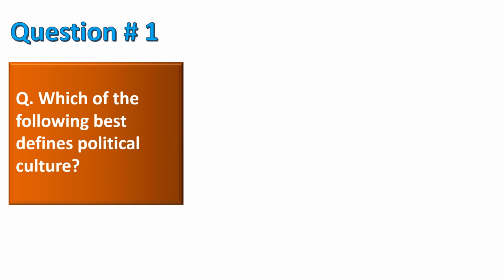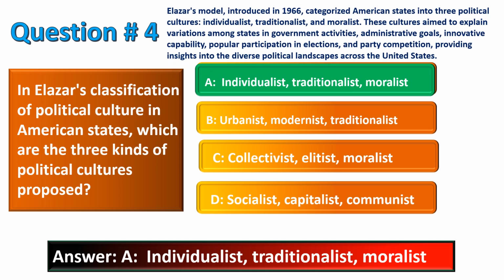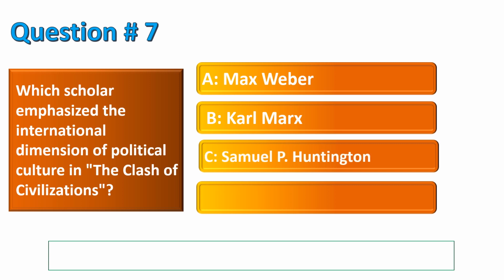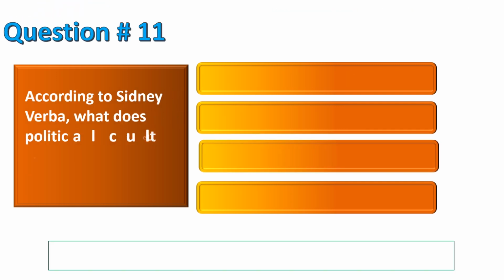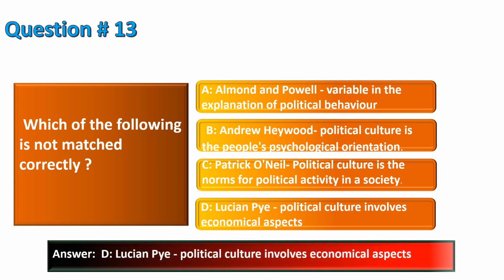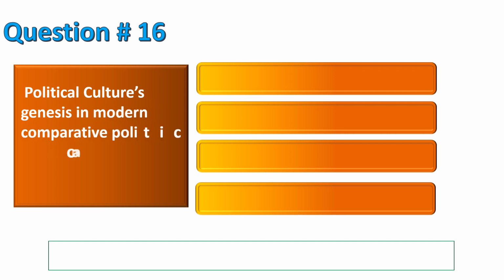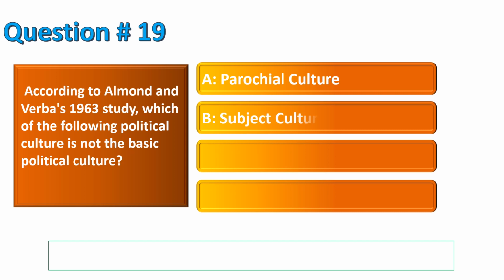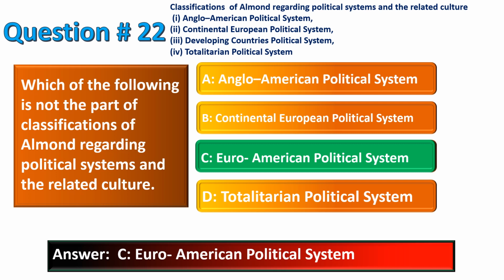Political Science MCQ Series- Part-4/ Topic- Political Culture for all Exams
This video gives you the precise knowlege about the topic of political culture